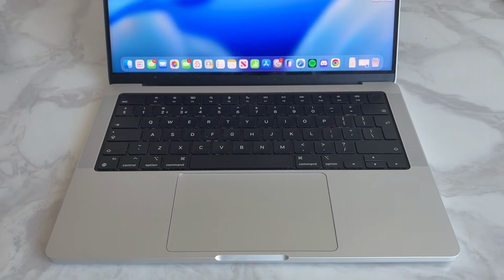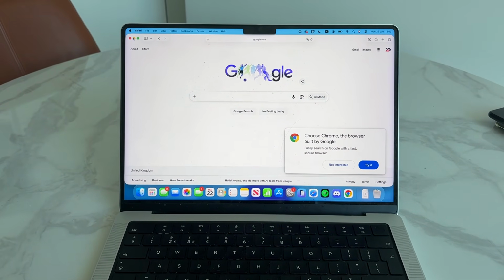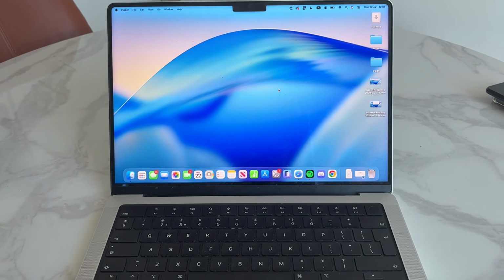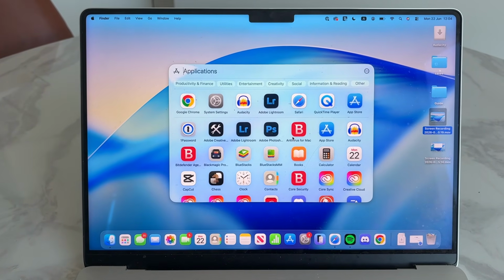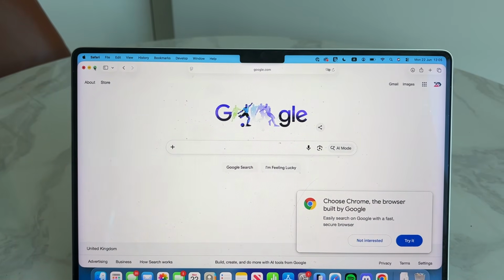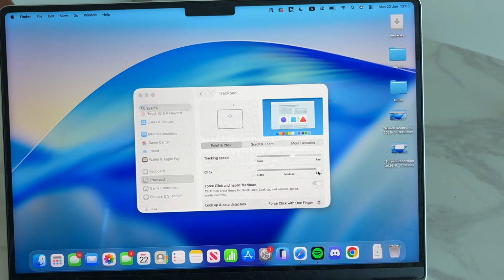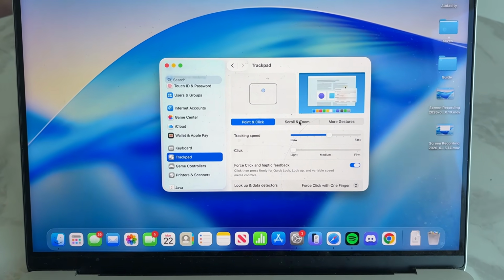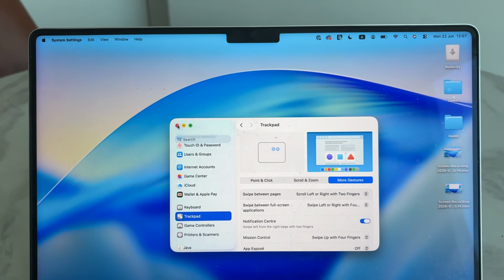How To Use A MacBook Trackpad - Tutorial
Learn how to use a macbook trackpad in this video.

GuideRealm